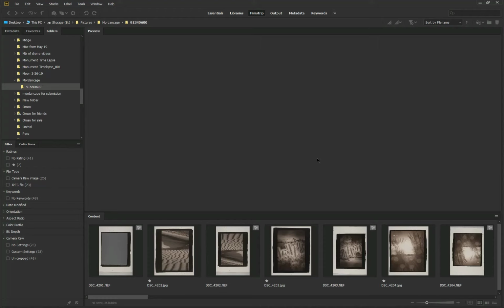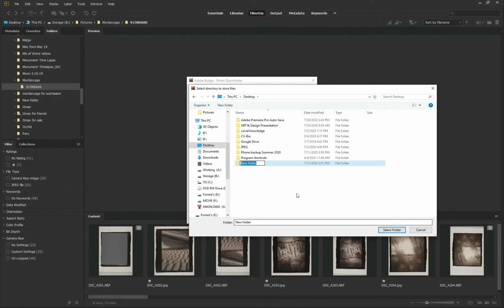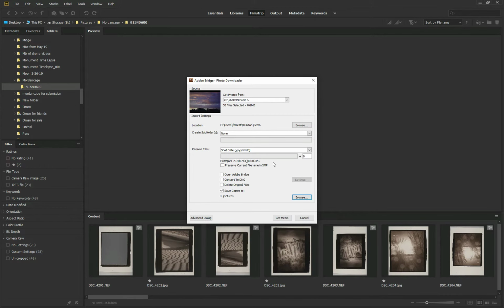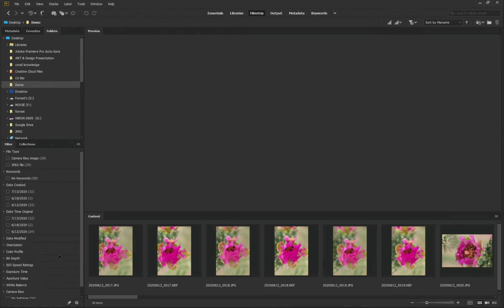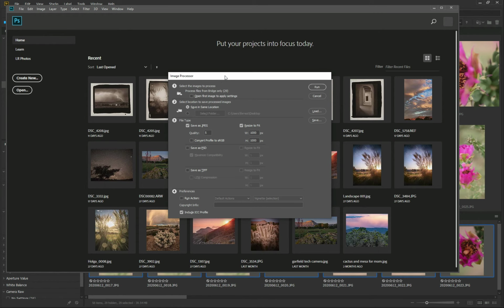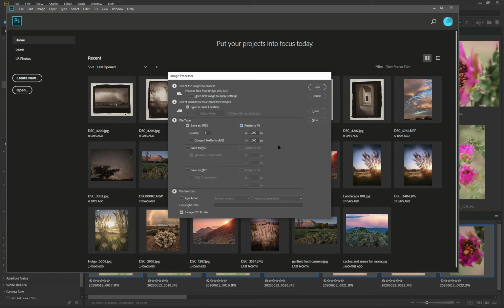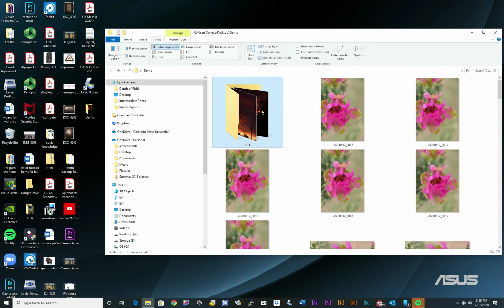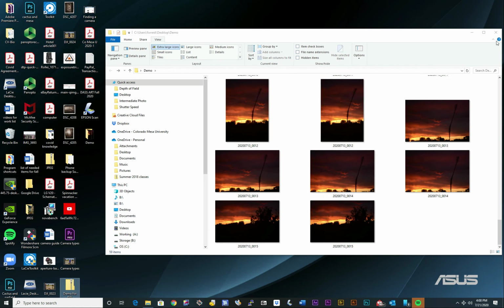Submitting images to D2L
Instructions for submitting images to D2L